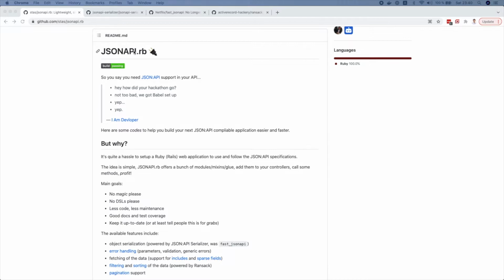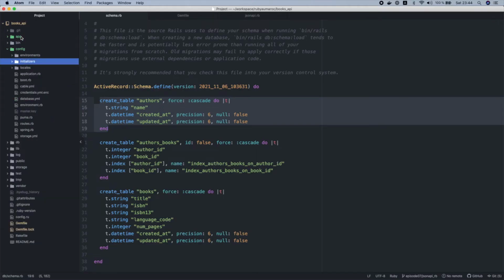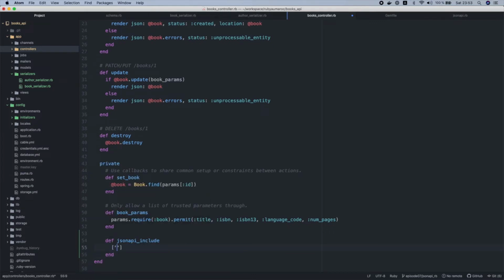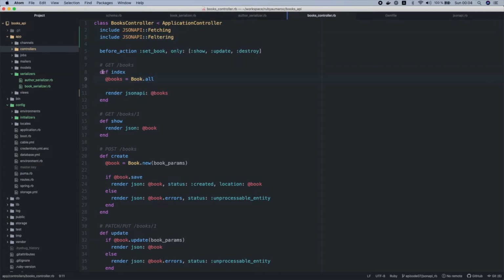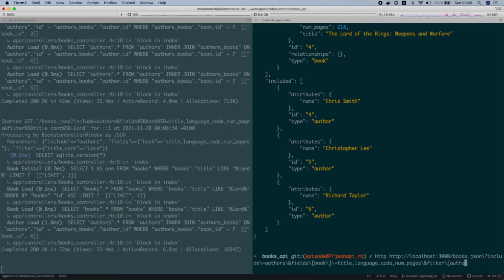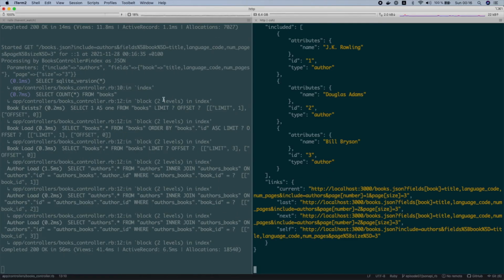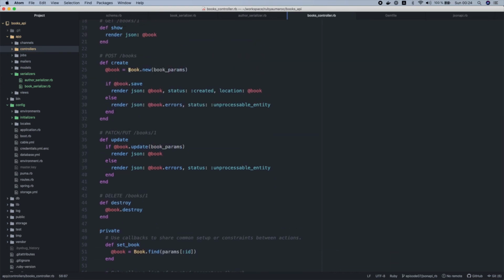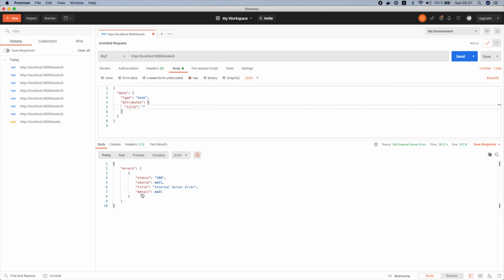Rails API Tutorial Episode 07: JSONAPI.rb gem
In this video I will show you how to build a Rails API following the JSON:API specifications using the JSONAPI.rb gem

This gem uses jsonapi-serializer gem for serialization which is 25 times faster than Active Model Serializers gems according to the Fast JSON API benchmarks by Netflex team. And for filtering it uses the ransack gem.